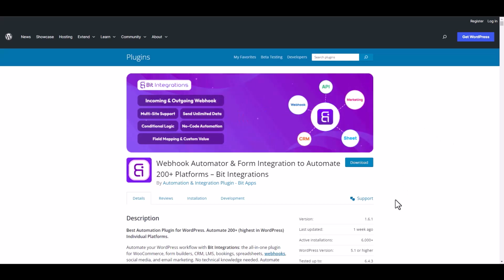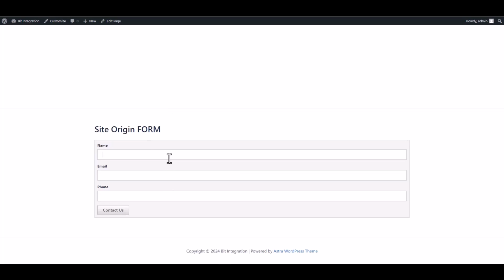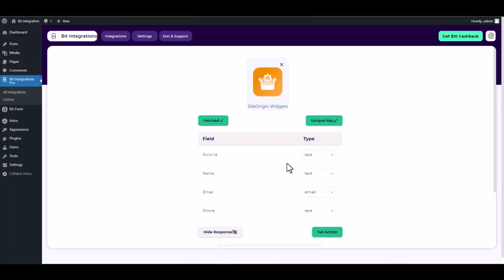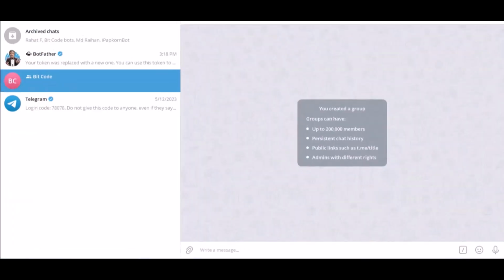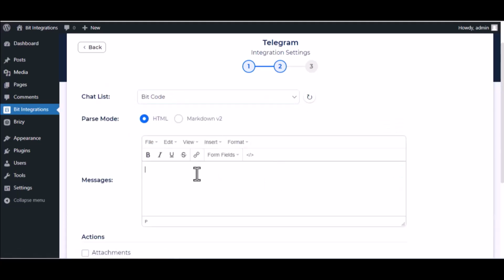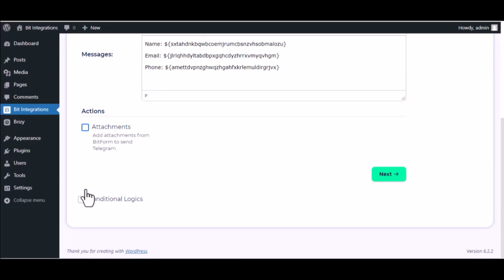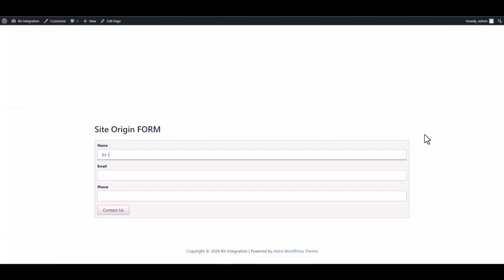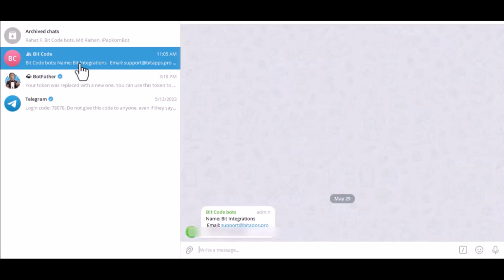Integrating SiteOrigin with Telegram | Step-by-Step Tutorial | Bit Integrations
🚀 Revolutionize your form submissions with our latest tutorial! In this video, we guide you through the seamless integration of SiteOrigin with Telegram using the powerful Bit Integrations WordPress plugin. Learn how to effortlessly connect your forms to Telegram and optimize your communication and data management!

Discover the incredible benefits of linking SiteOrigin to Telegram. Instantly receive form submissions, messages, and updates directly on your Telegram channels.

Telegram, a leading messaging app, provides a secure and efficient platform for communication. In this tutorial, we demonstrate how to seamlessly integrate SiteOrigin with Telegram, allowing you to receive and manage form submissions directly on your Telegram channels.